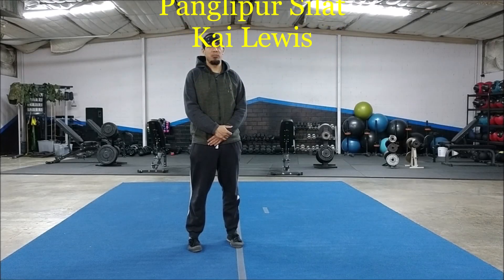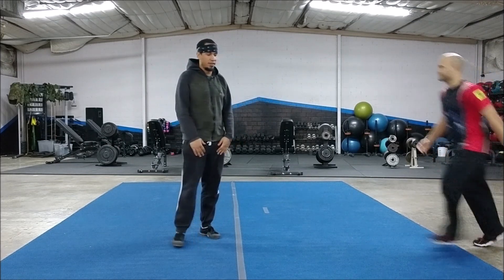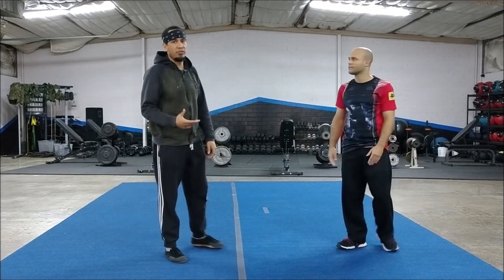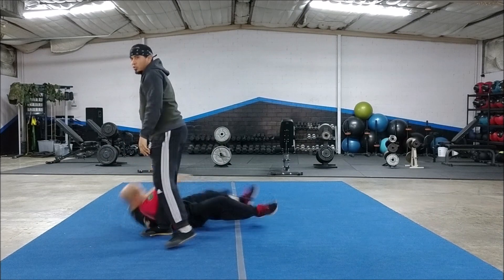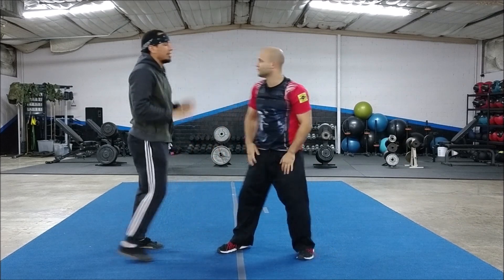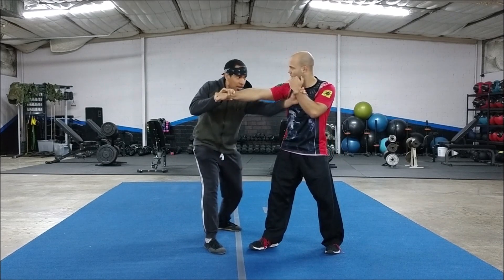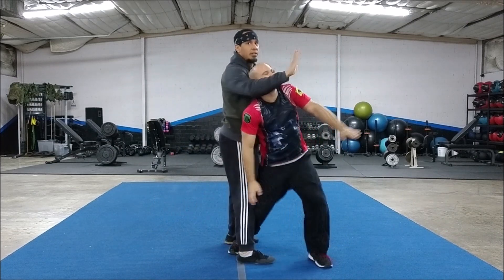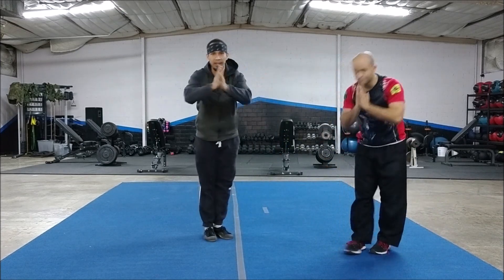Quick Hits - Counter to a Strike "Syahbandar" (Panglipur Silat)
HMAA Instructor Kai Lewis demonstrates Syabandar Juru and it's application.